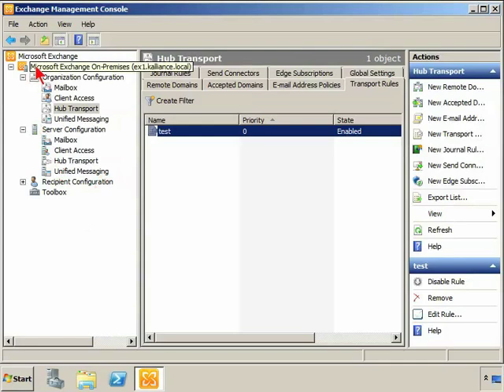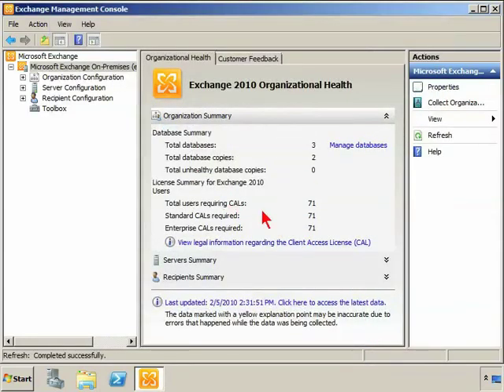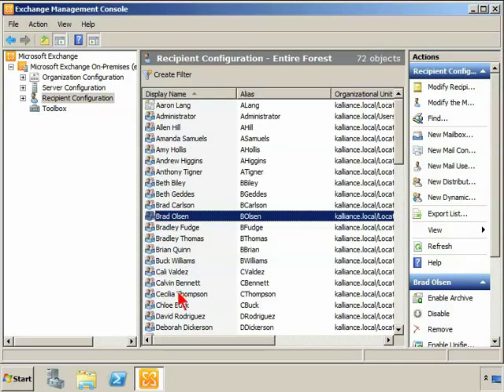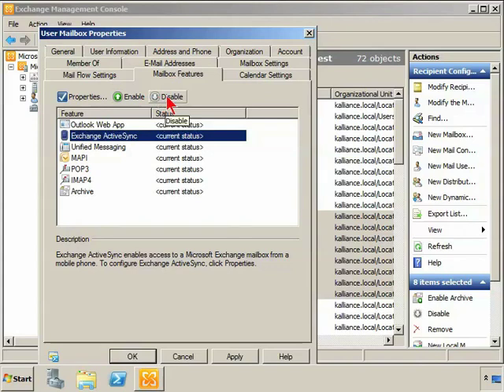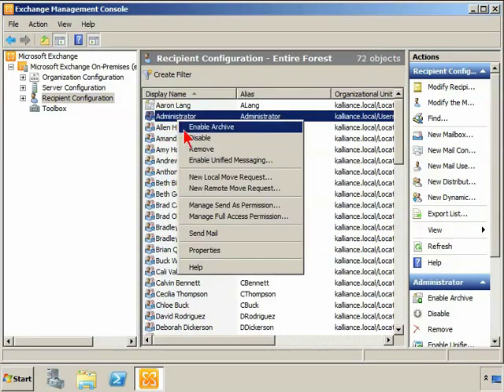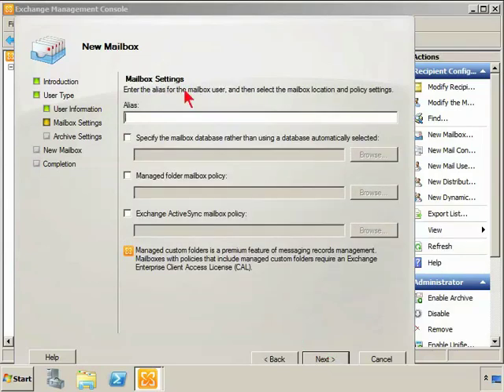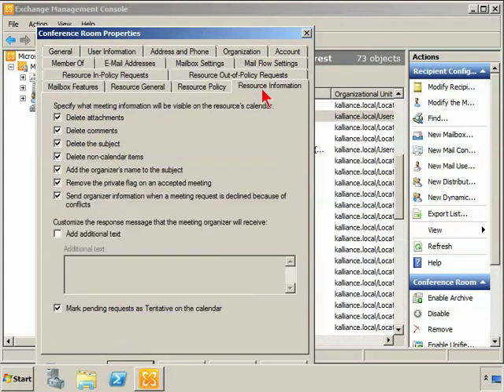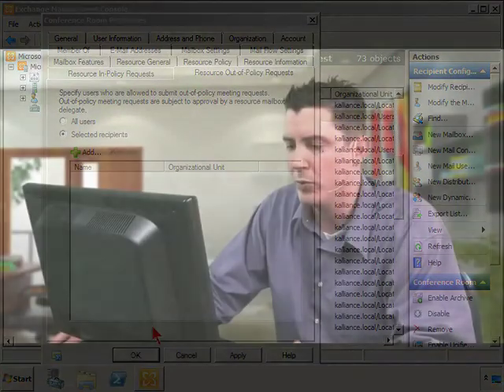Microsoft Exchange Server 2010 Training Videos - First Look Into the Management Console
K Alliance